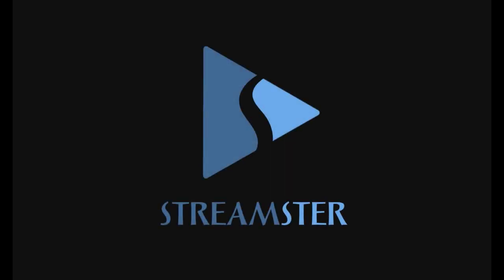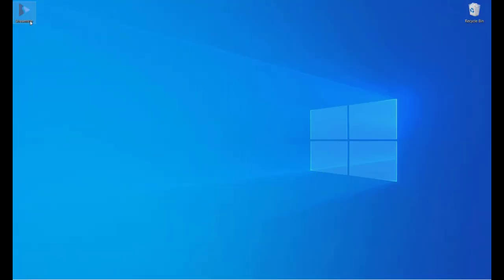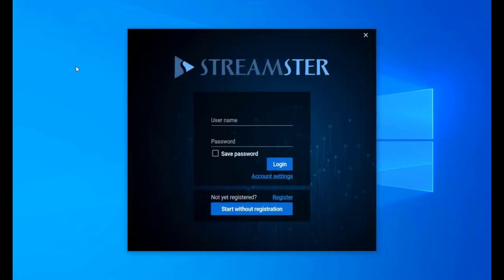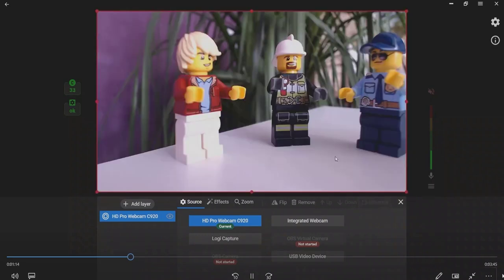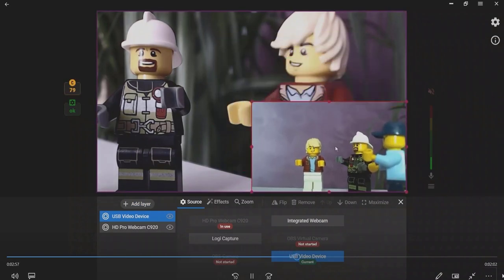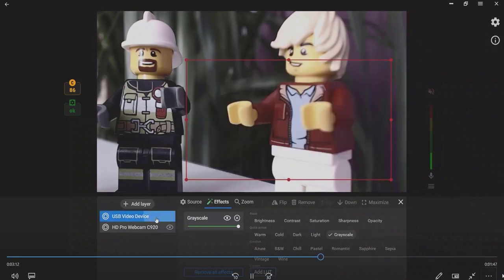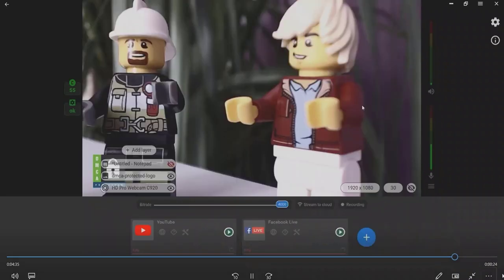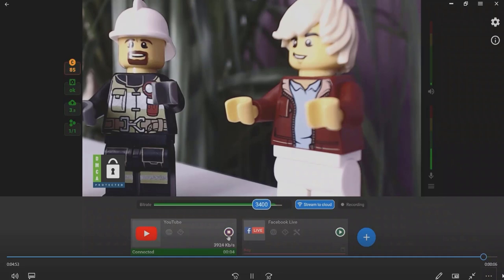How to stream from multiple cameras I Streamster tutorial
Short video tutorial about how to use several web cameras for your live stream with the help of Streamster app (for Windows).